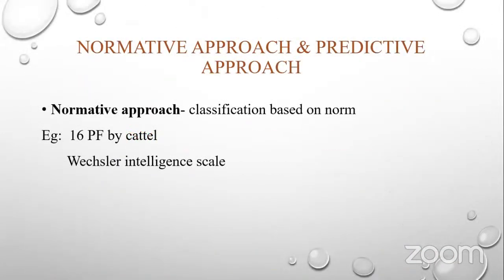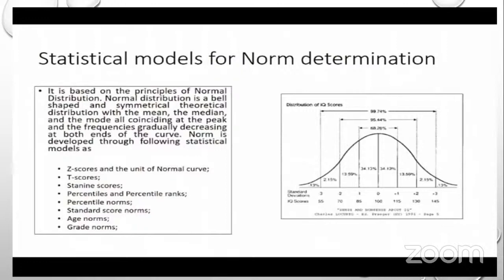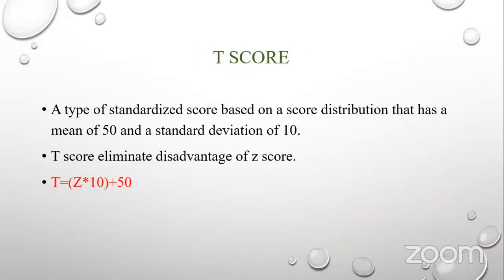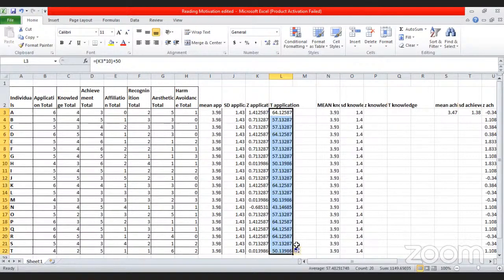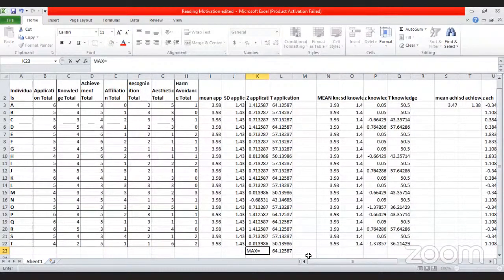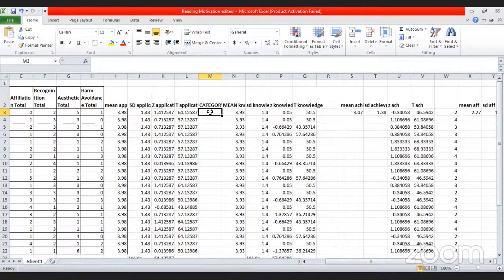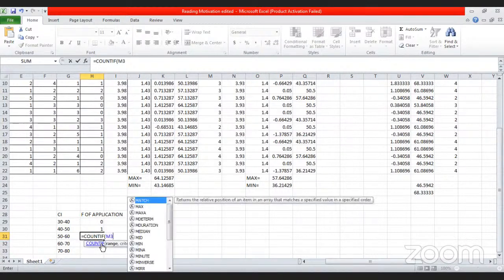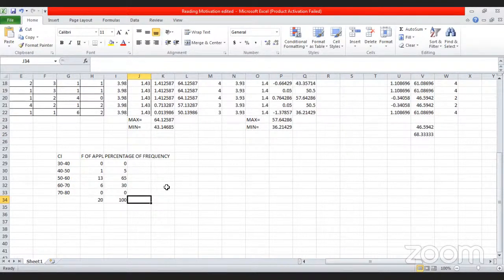Norm estimation in Applied Psychometrics